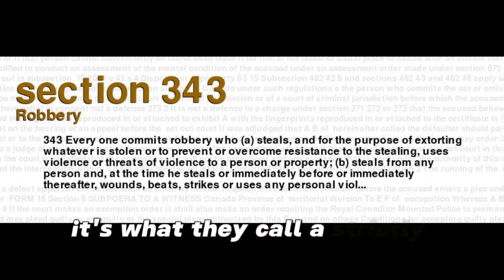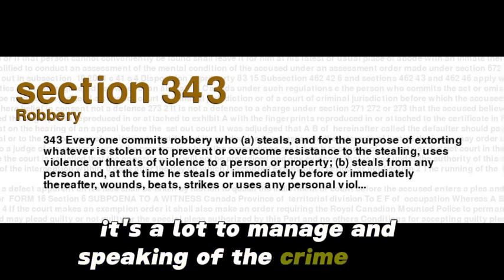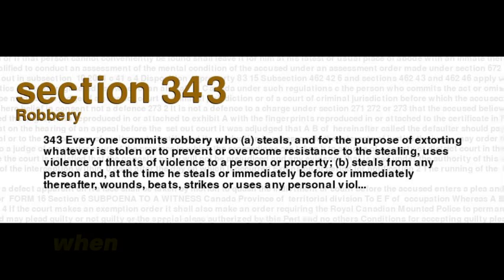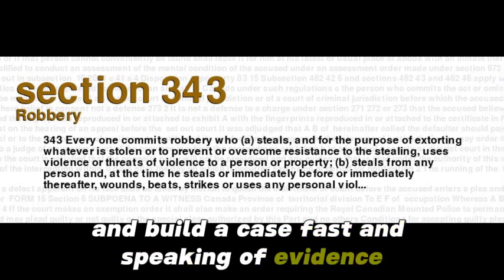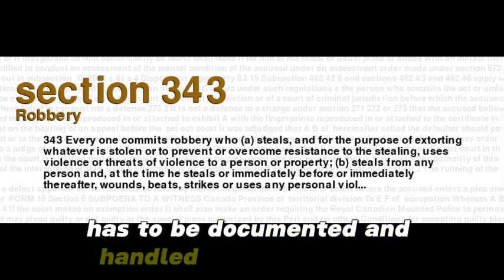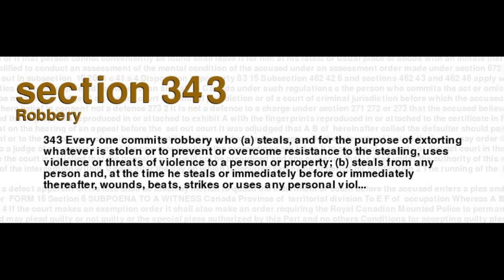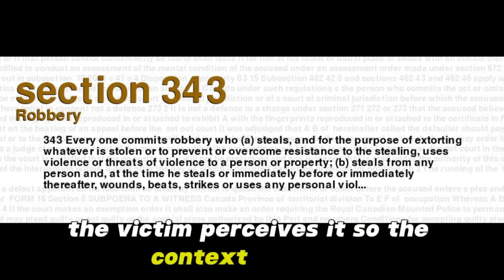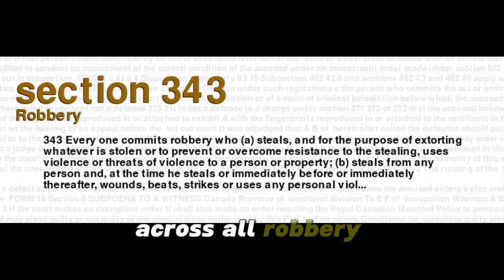Robbery Investigations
The video defines robbery as theft involving violence or threats of violence, highlighting two key components: 1) threat or use of violence, and 2) theft or intent to steal. It details the four ways robbery can be committed as per the Canadian Criminal Code, emphasizing the importance of proving each element for successful prosecution. It also outlines the primary objectives of a robbery investigation.